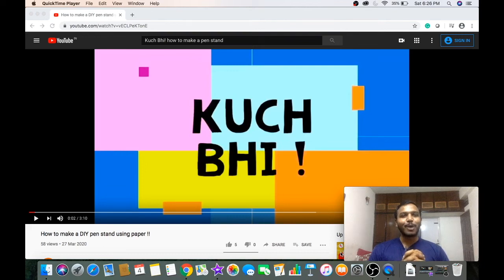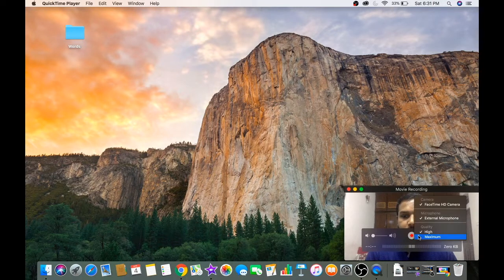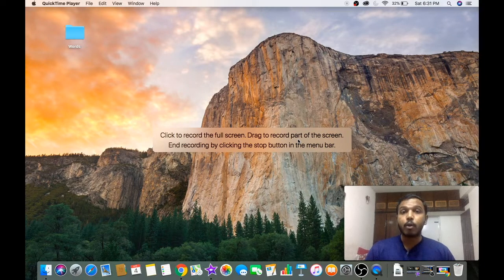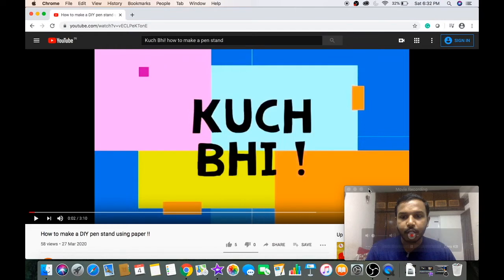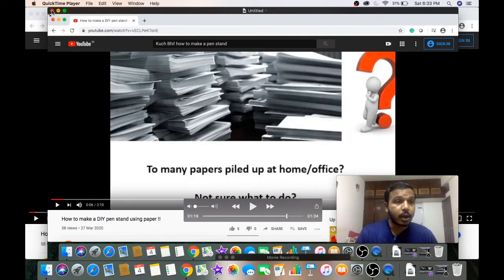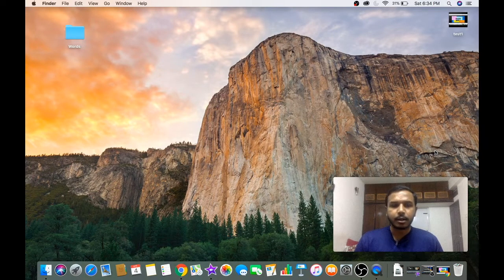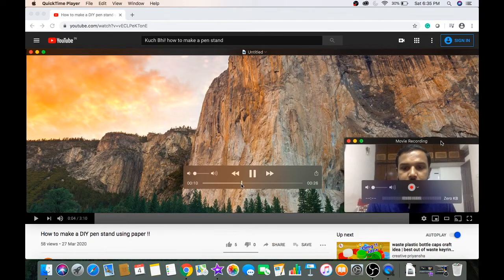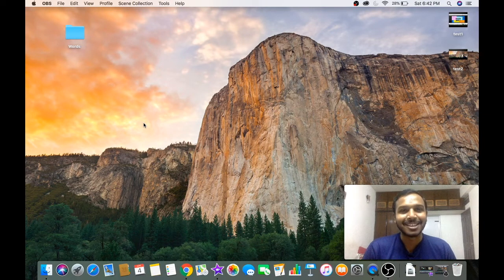How to record your screen and yourself on the same time in mac for free !!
In this tutorial, you will learn how to record your screen and yourself at the same time in mac using Quick time player.